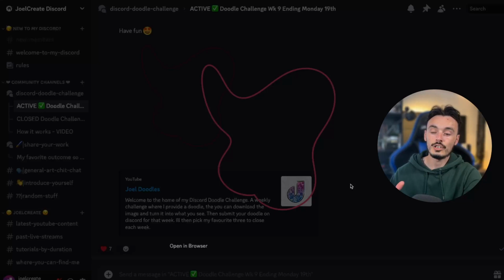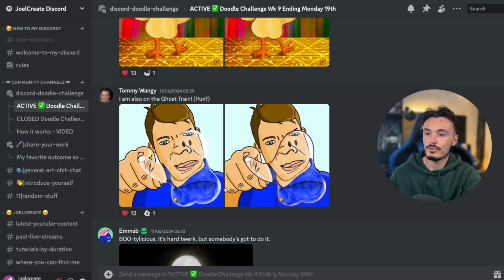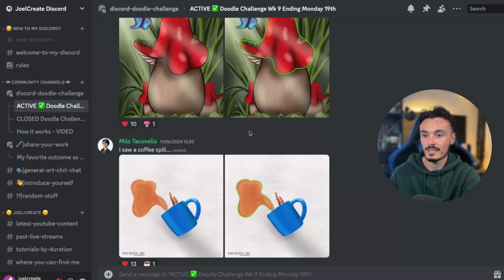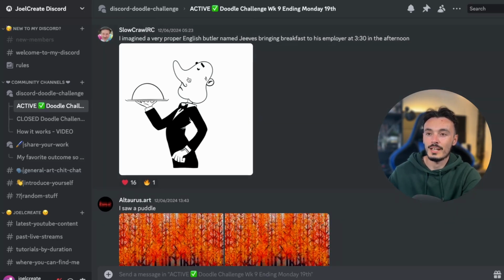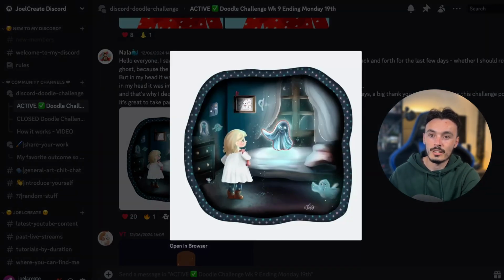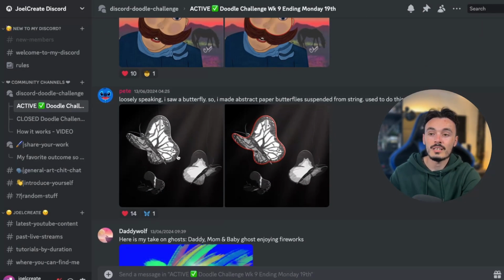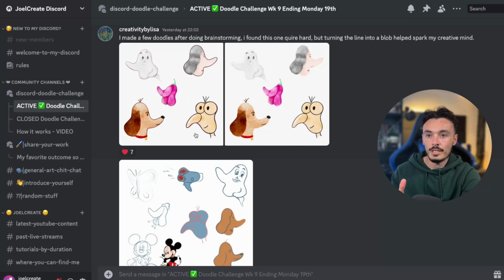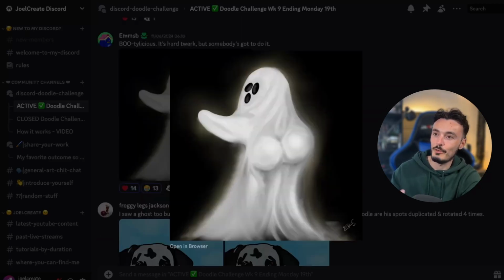Doodle Challenge Week 9 - Procreate Challenge